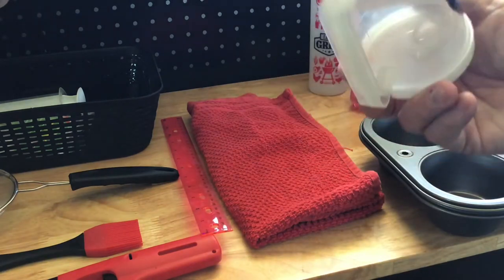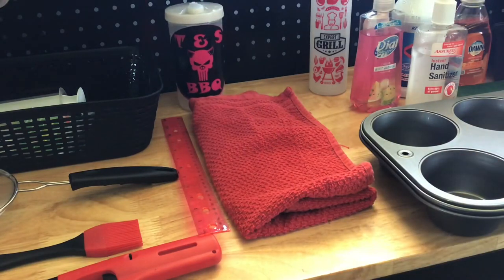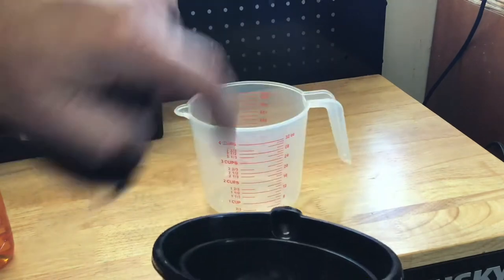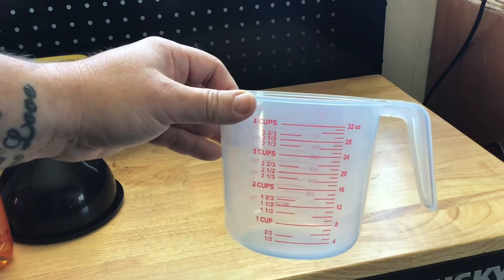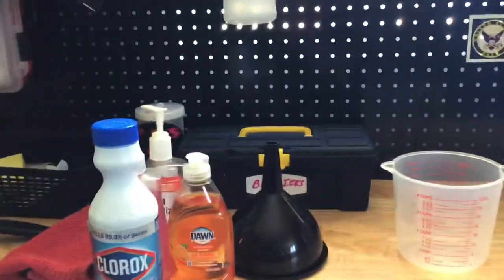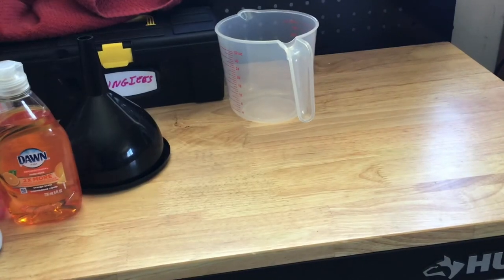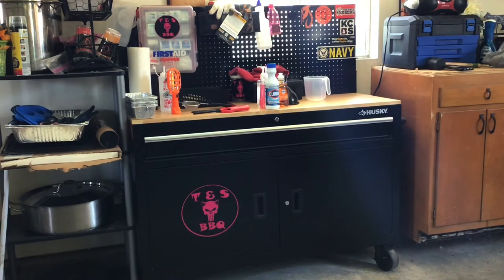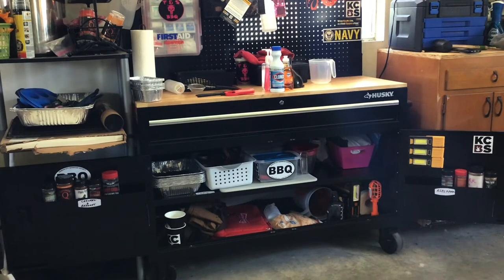Competition BBQ Equipment On A Budget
A  somewhat brief video of supplies that I have gotten that haven’t necessarily been “top quality” but still will do just as good of a job as more expensive options.

This is my first venture into “YouTube-ing” so full transparency this is very basic and extremely unpolished. But even a journey of a thousand miles begins with but a single crappy video 😂🤣. I hope you enjoy.